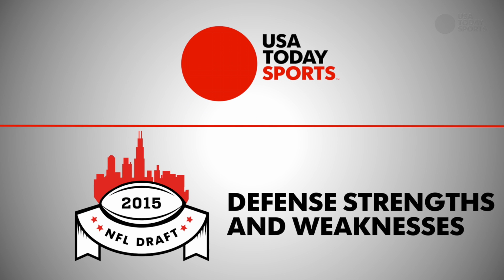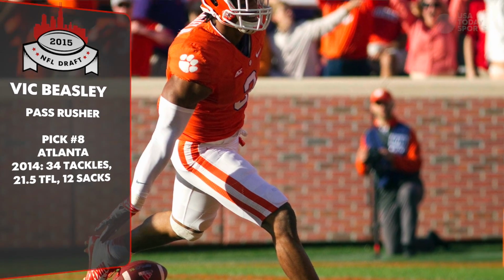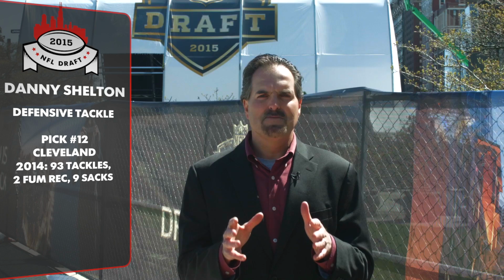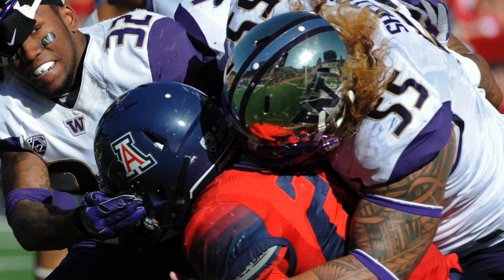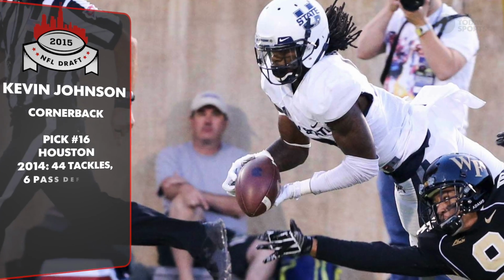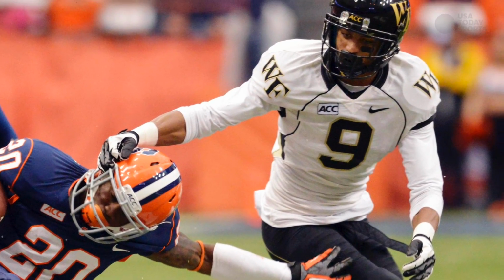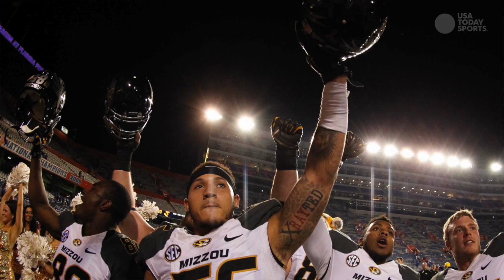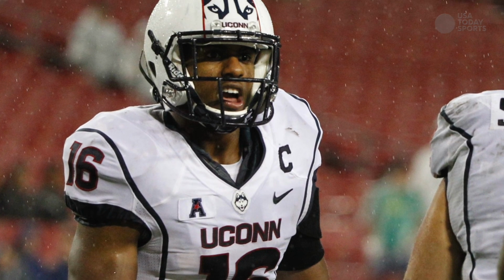2015 NFL draft: Defensive picks' strengths and weaknesses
Russ Lande discusses the top defensive picks for the 2015 NFL draft.